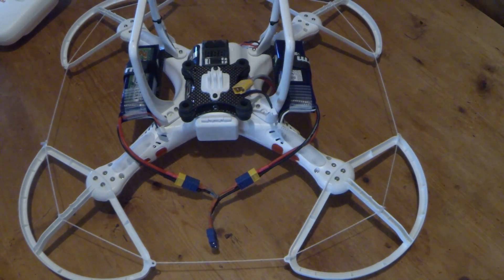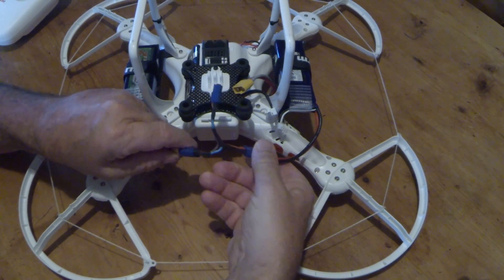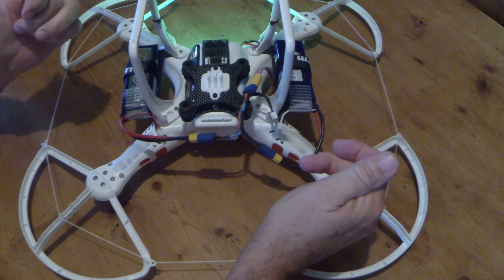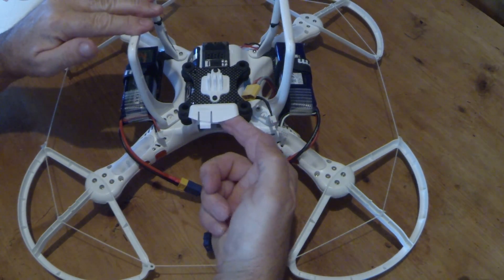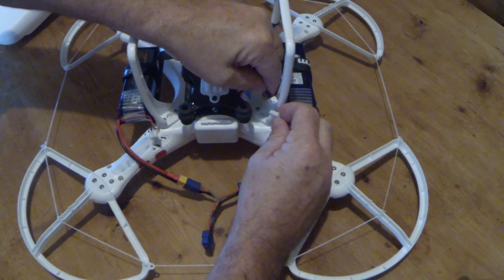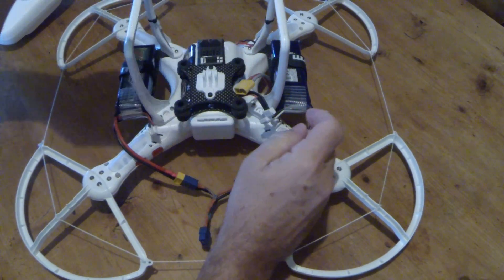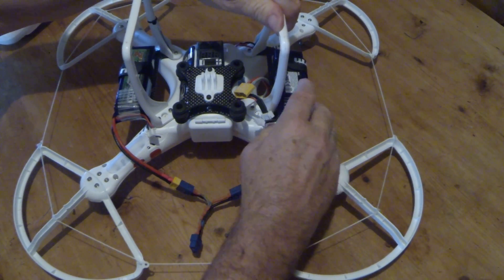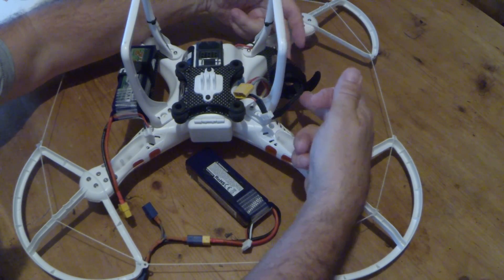DJI Phantom Battery Modification / SIMPLE X 2.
This mod is Simple if you would like extra flight time.
Look here for Parts needed
YOU CAN USE THE MAIN COMPARTMENT AND HAVE 3 BATTERIES IF YOU WISH.
Carbon Mounting plates-

Wire harness needed-

Battery.

Prop protectors---

Low battery warning device-